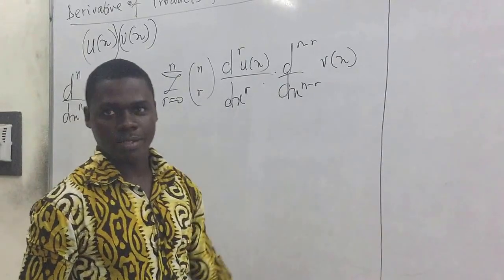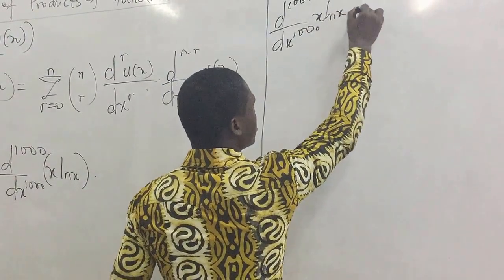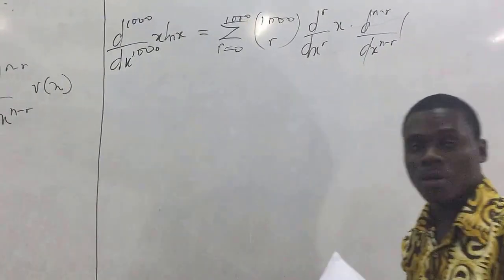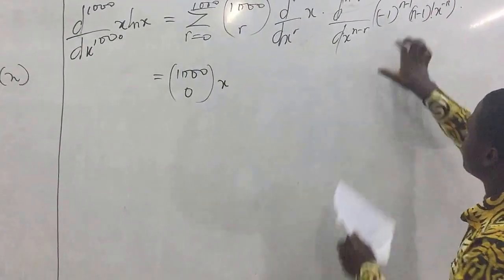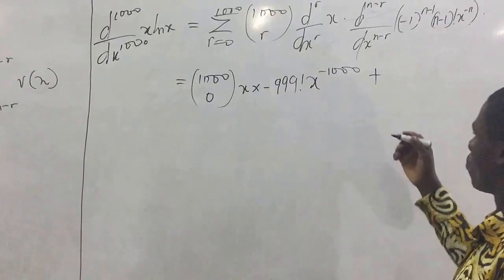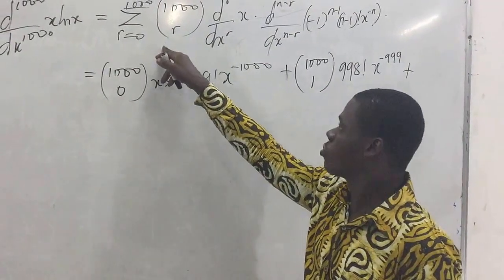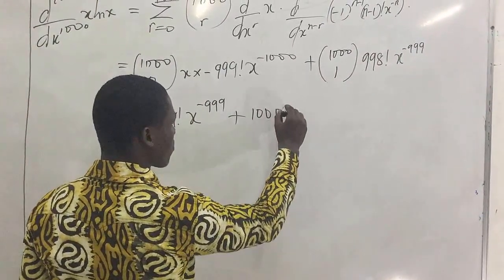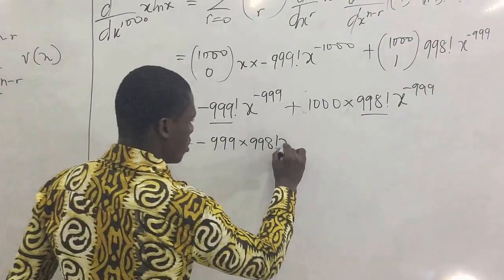Intro Analysis Derivatives of Products of Functions example 1